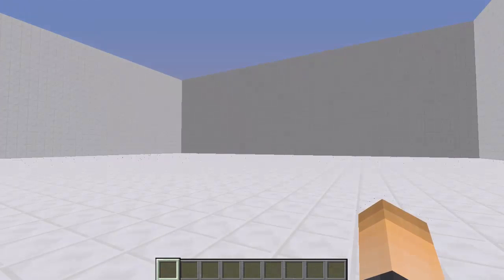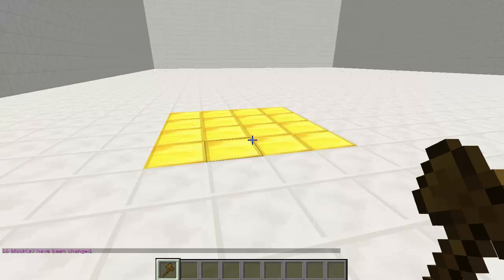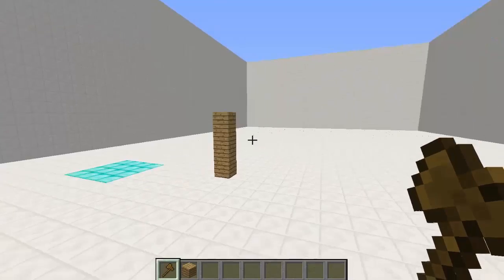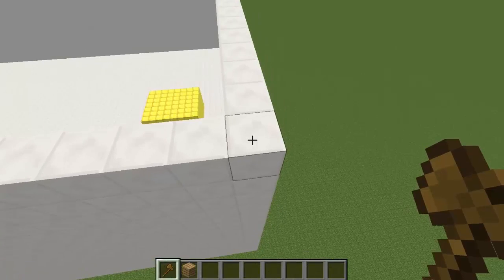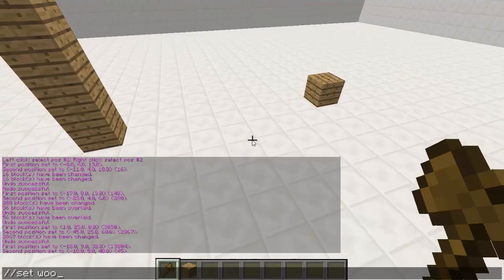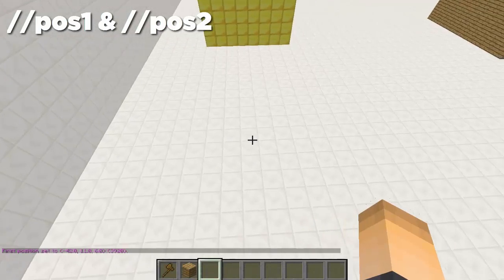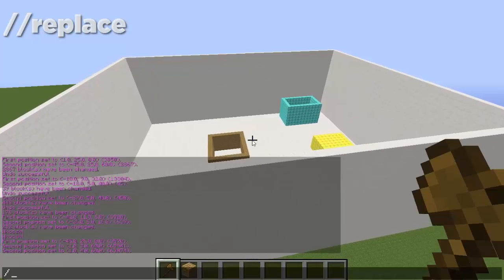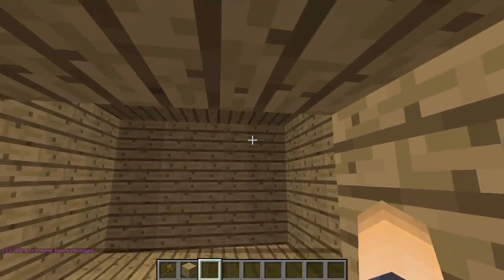Basic WORLDEDIT Tutorial | Most Useful Commands!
The most useful commands and a basic tutorial for one of the most commonly used plugins!